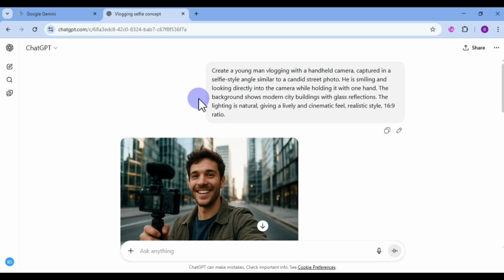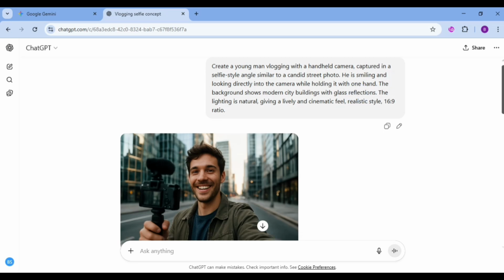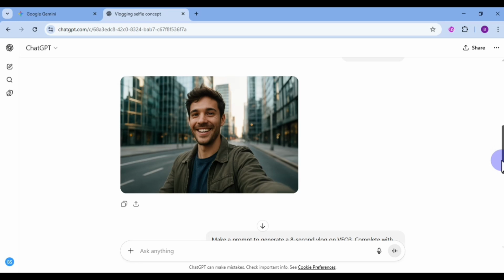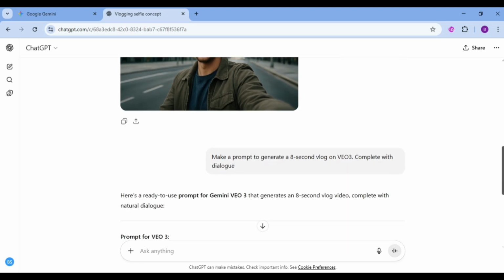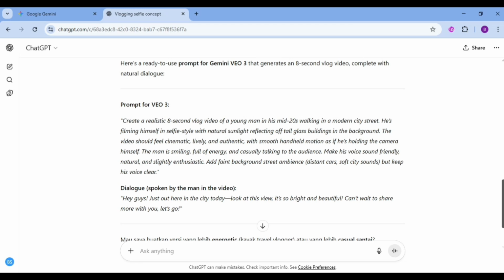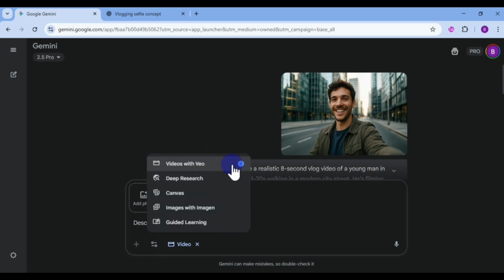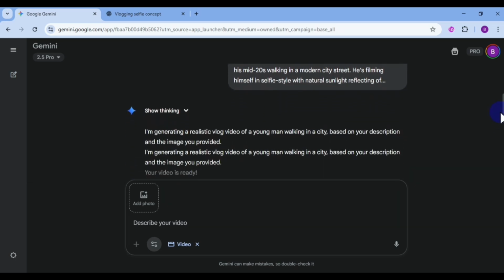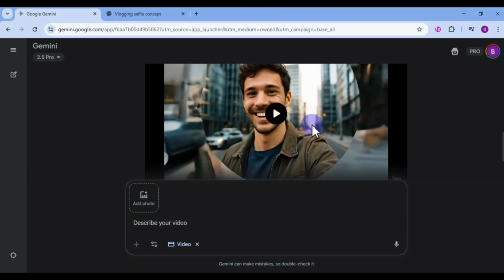⭐⭐ 🎬 Make Realistic AI Vlog with Google VEO 3|Full Tutorial for Beginners(Free Tool!)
Learn how to create a super realistic AI vlog using Google Gemini VEO 3 and ChatGPT! 🚀 In this quick tutorial, I’ll guide you step by step—from generating an image with ChatGPT to transforming it into a cinematic vlog video with Google VEO 3. Perfect for beginners who want to make AI-powered content fast and easy!